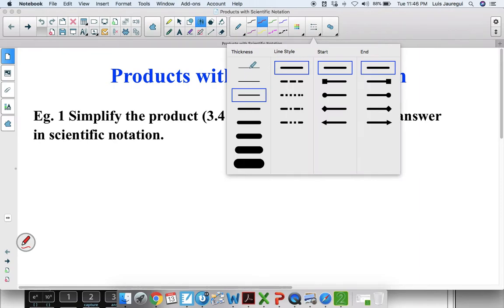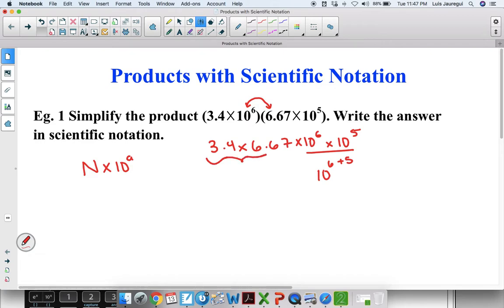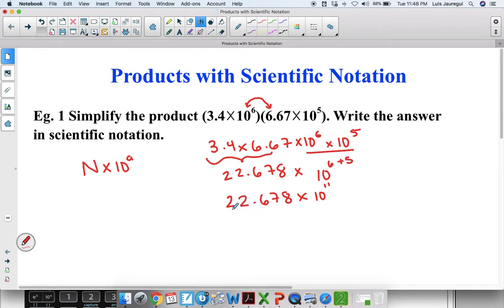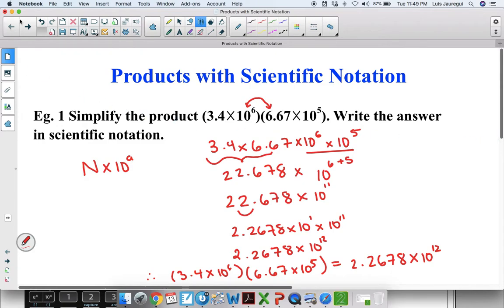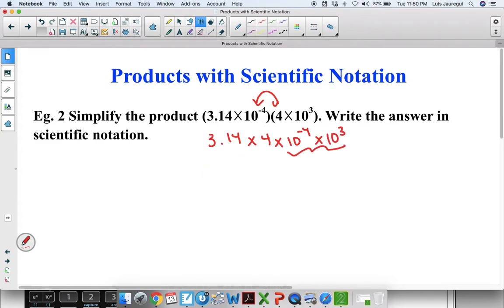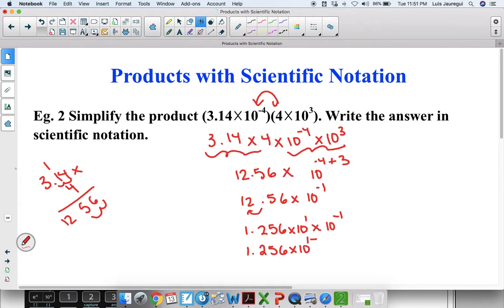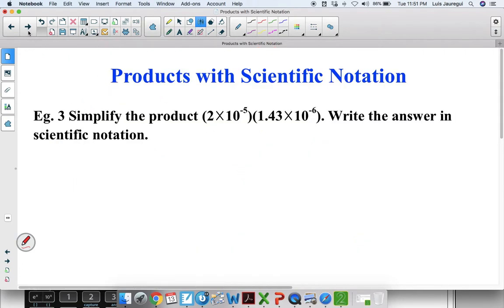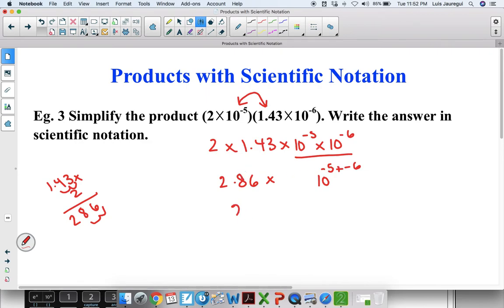Products with Scientific Notation